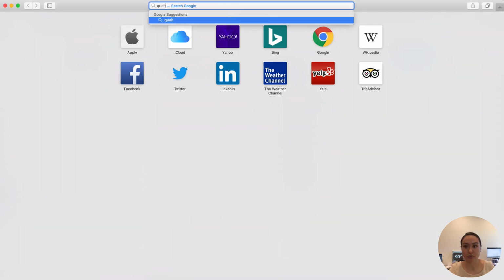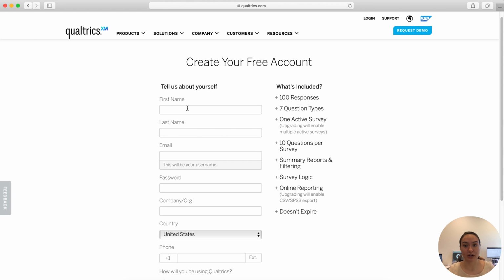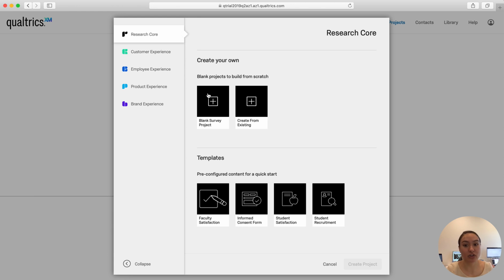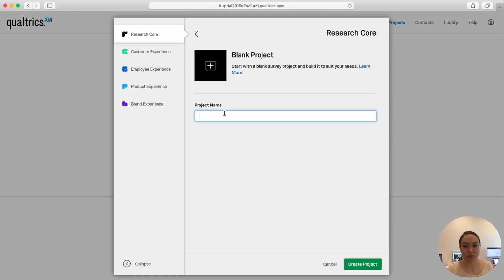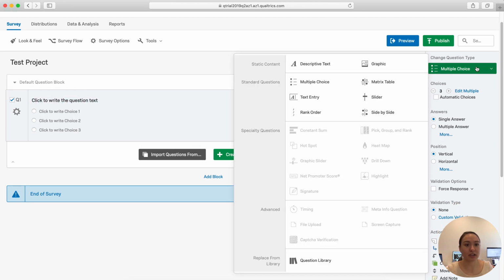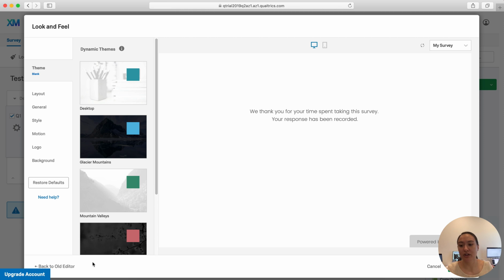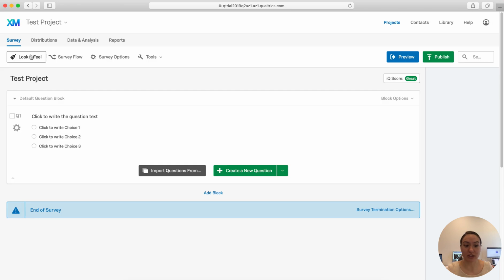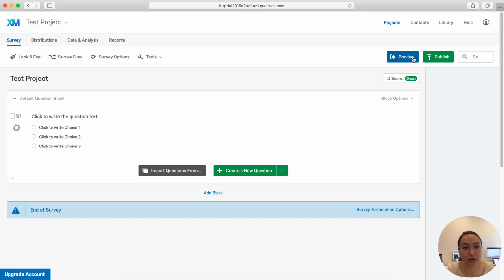How to Create a Qualtrics Account | How To Use The Internet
Learn how to create a Qualtrics account with this simple video demonstration.